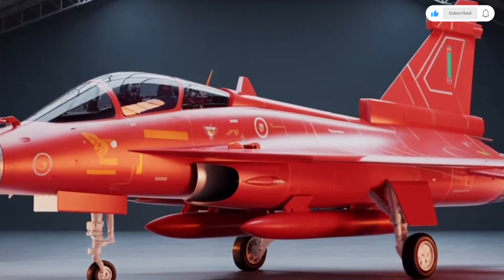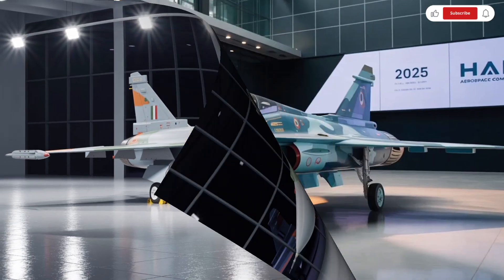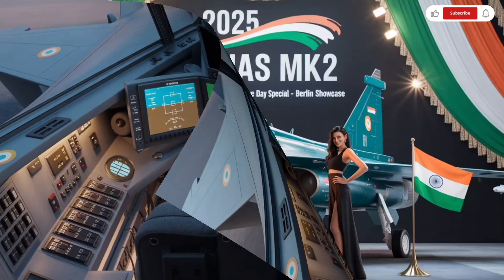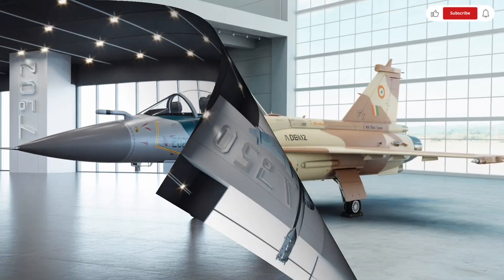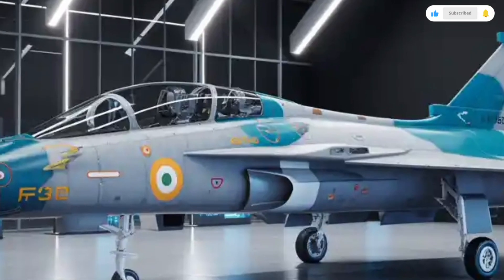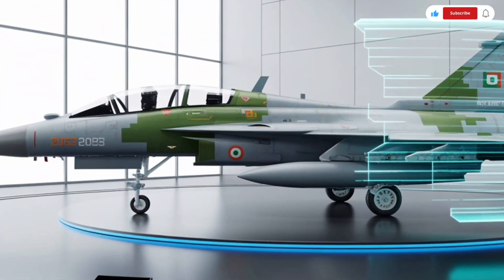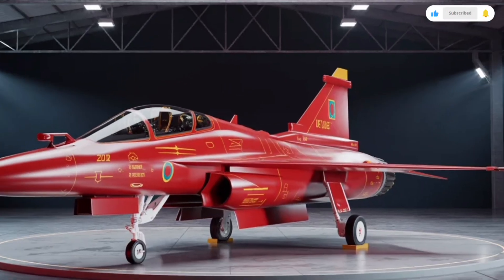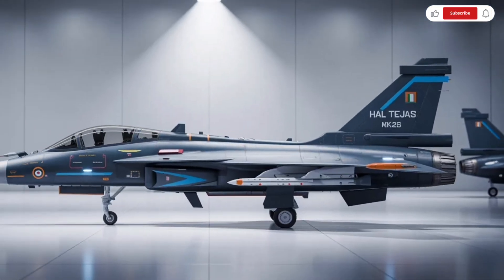“2025 HAL Tejas MK2 – India’s Next Generation Fighter Jet!”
The 2025 HAL Tejas MK2 is India’s upcoming 4.5-generation multi-role fighter jet, developed by Hindustan Aeronautics Limited (HAL) for the Indian Air Force.
Designed for air superiority and ground attack missions, the Tejas MK2 features cutting-edge avionics, a powerful GE F414 engine, and advanced radar systems.

✈️ In this video, you’ll discover:

Full specifications and design overview of the HAL Tejas MK2

New aerodynamic structure and stealth features

Avionics, radar, and weapon system upgrades

Production timeline and induction plans for 2025

Comparison with other fighter jets in its class

Built for speed, agility, and precision, the Tejas MK2 marks a major step in India’s indigenous defense and aerospace technology.

💬 Do you think the Tejas MK2 can rival global fighter jets like the Gripen and F-16?